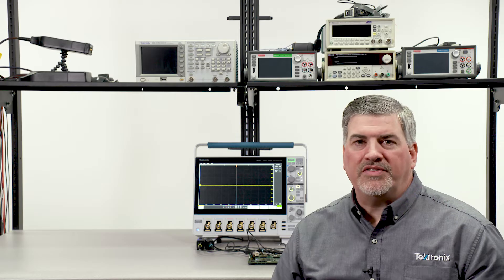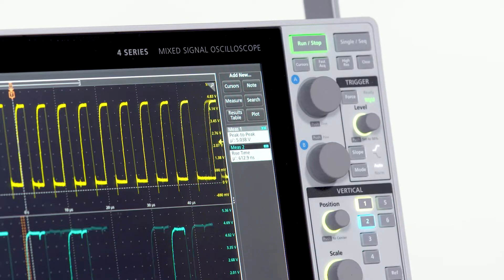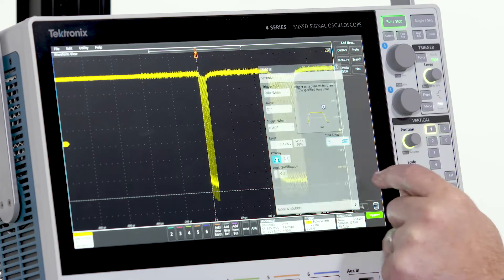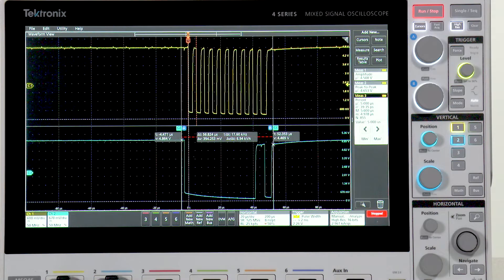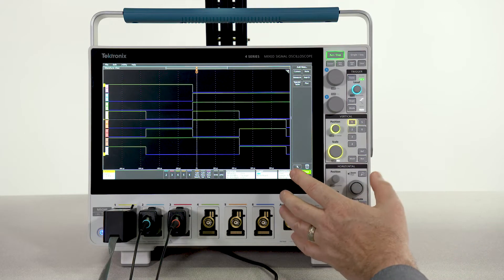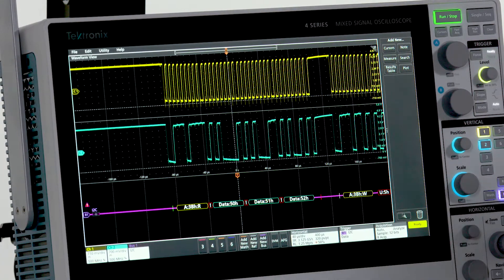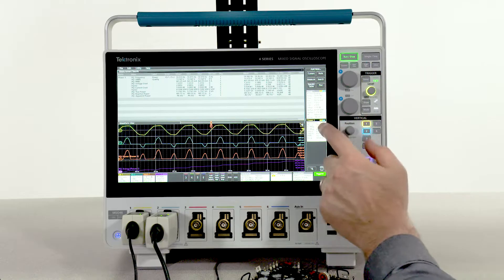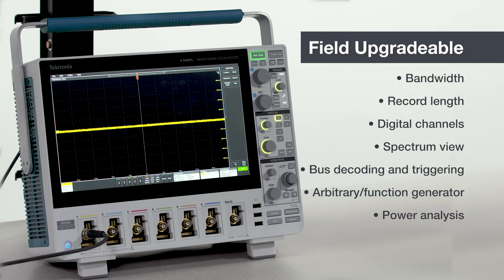Tektronix 4 Series MSO Technical Overview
With up to 1.5 GHz analog bandwidth, 6.25 GS/s sample rates, standard 31 M record length and a 12-bit analog to digital converter (ADC), the 4 Series MSO has the performance you need to capture waveforms with the best possible signal fidelity and resolution for seeing small waveform details.

At the heart of the 4 Series MSO are 12-bit analog-to-digital converters (ADCs) that provide 16 times the vertical resolution of traditional 8-bit ADCs. A new High Res mode applies a unique Finite Impulse Response (FIR) filter based on the selected sample rate. High Res mode always provides at least 12 bits of vertical resolution and extends all the way to 16 bits of vertical resolution at  125 MS/s sample rates.

With a remarkably innovative pinch-swipe-zoom touchscreen user interface, the 13.3" high-definition display, and 4 or 6 FlexChannel inputs which enables each of the inputs on the instrument to be used as a single analog channel or eight digital channels. The conversion is done by simply attaching a TLP058 logic probe to any input.